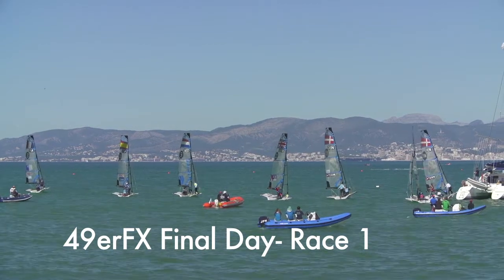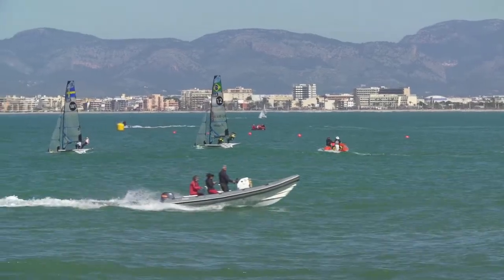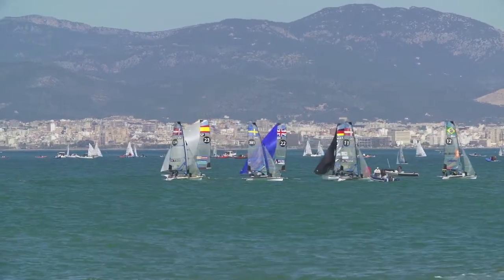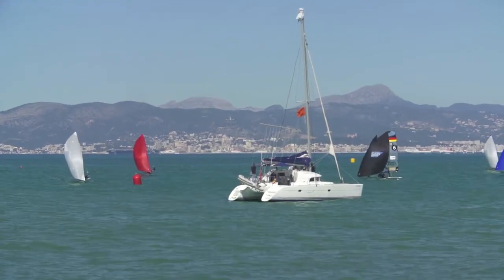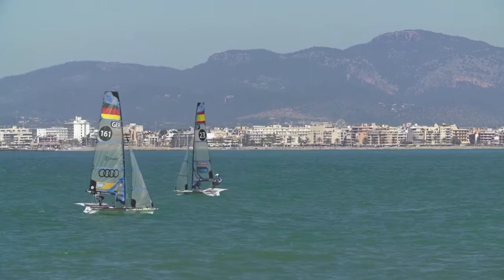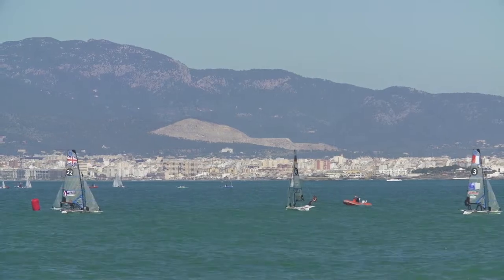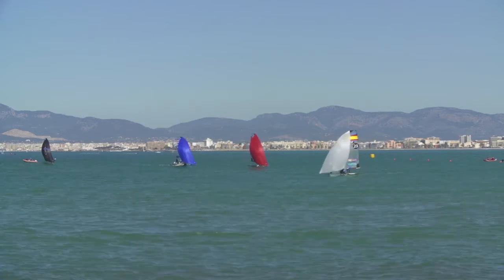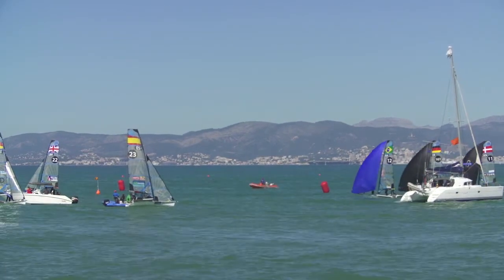2014 Palma World Cup - 49erFX - Final Race 1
2014 Palma World Cup of Sailing.